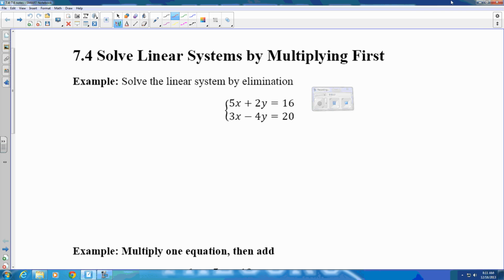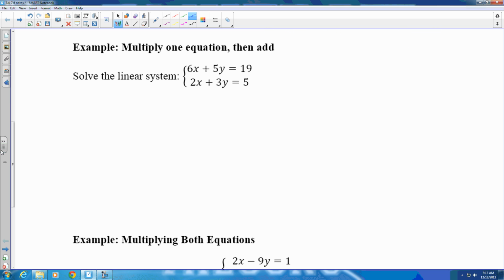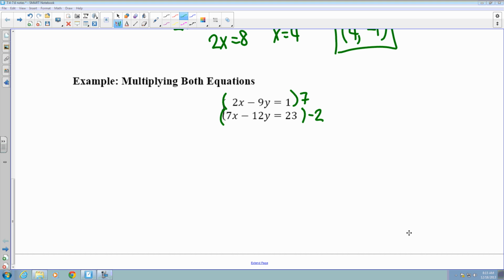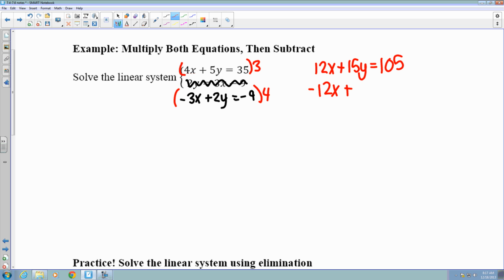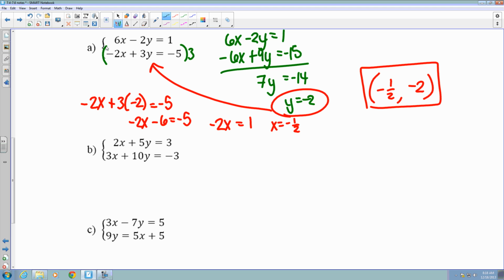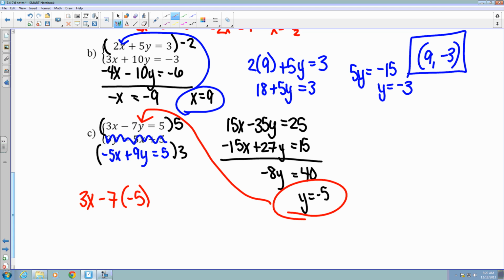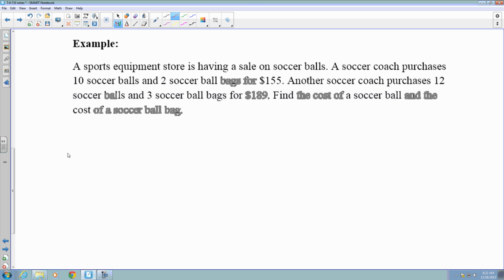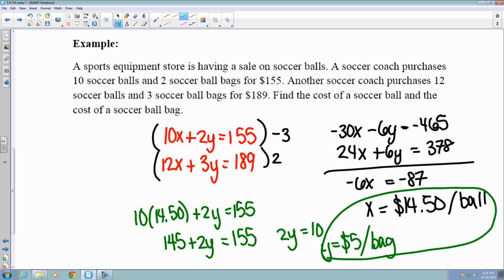Beginning Algebra Ch 7.4